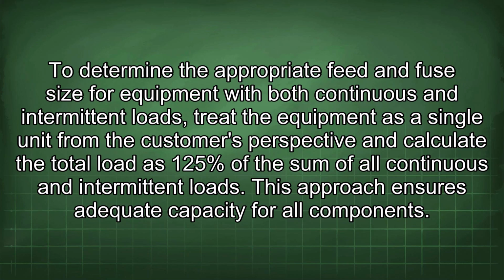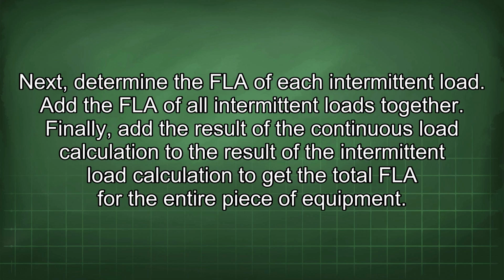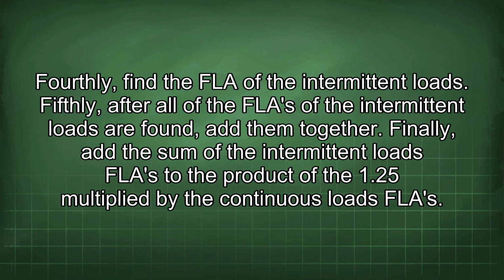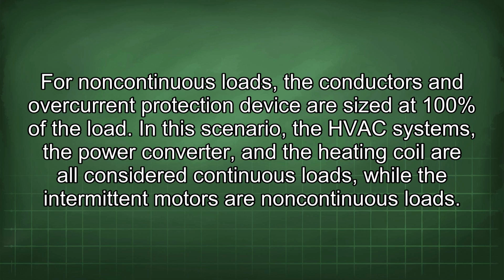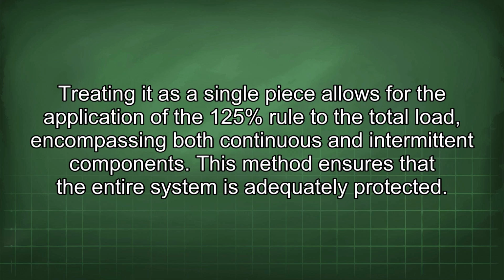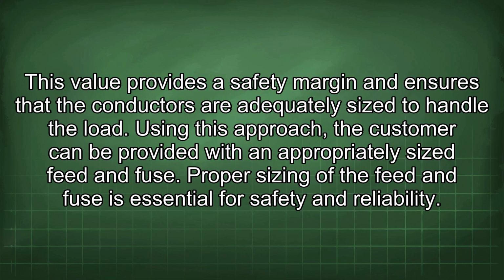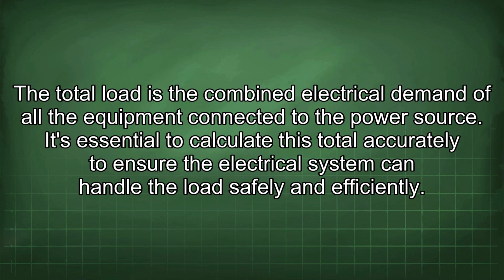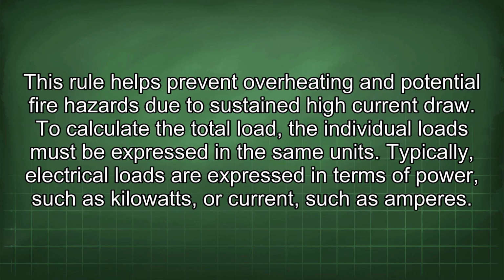Calculating Electrical Load for Single Piece Equipment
Learn how to calculate the total electrical load for a single piece of equipment with continuous and intermittent loads. Understand the difference between continuous and intermittent loads and their impact on the overall load calculation. Discover how to determine the Full Load Amperage (FLA) and Wire Size Amperage (WSA) for proper feed and fuse sizing.